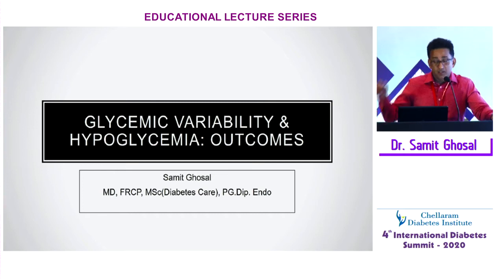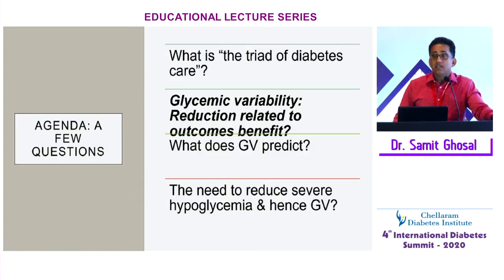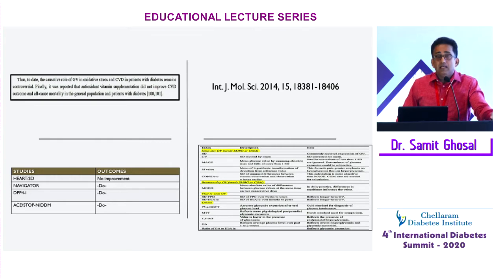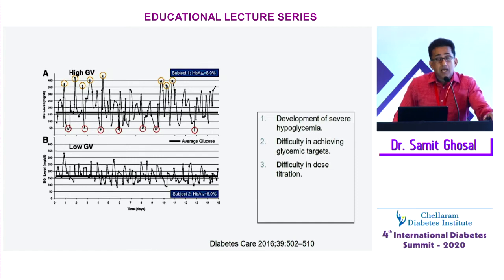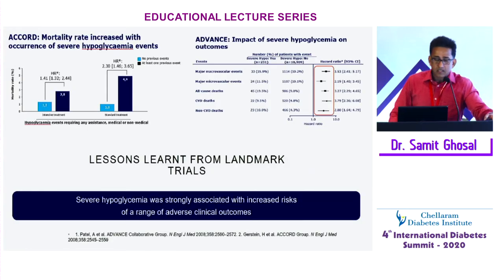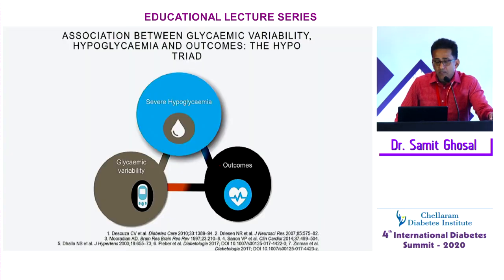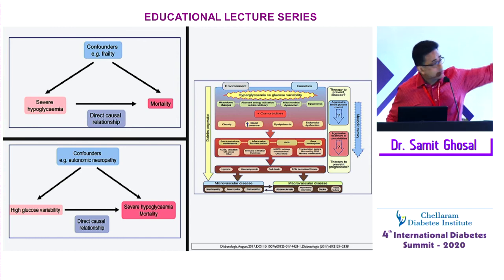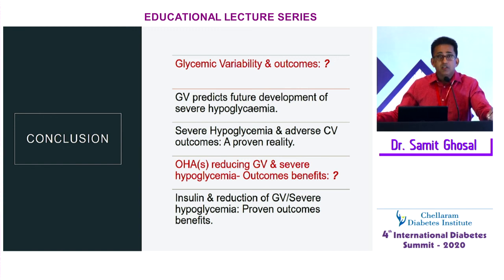Hypoglycaemia and glycaemic variability - understanding the basics By Dr SAMIT GHOSAL